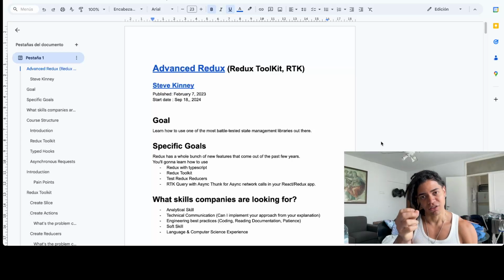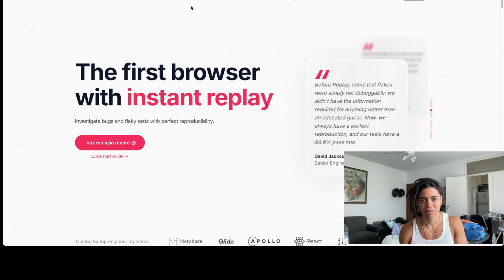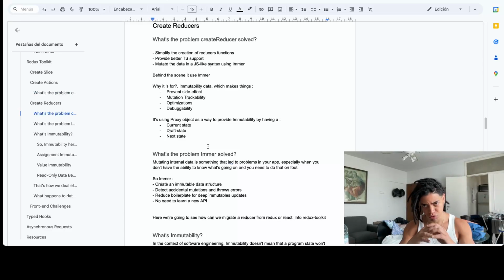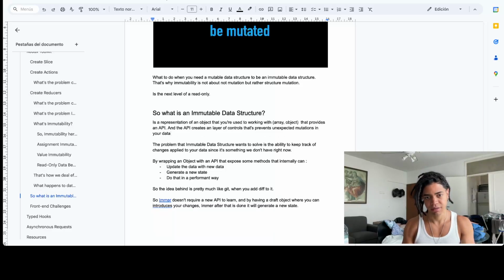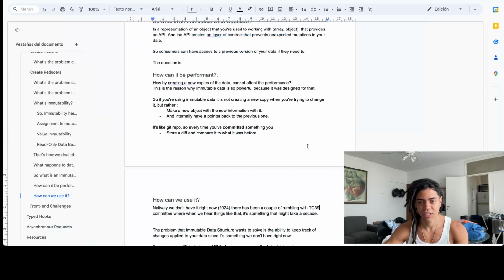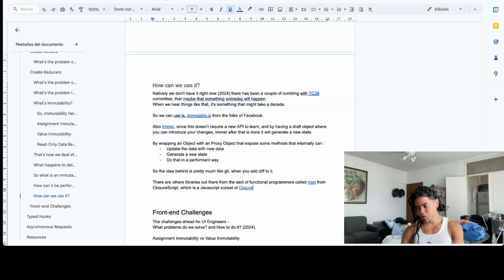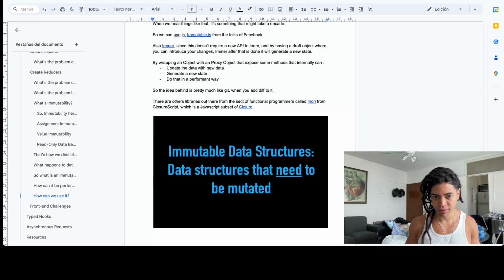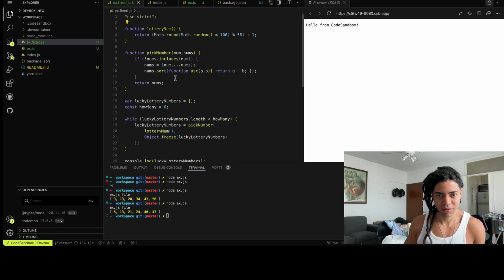Advanced Redux : Immutable Data Structure, Exercise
Purity and Immutability are concepts useful from functional programming that allow us to :
- Try to identify where a bug will happen
- Avoid it, by using patterns where they exist